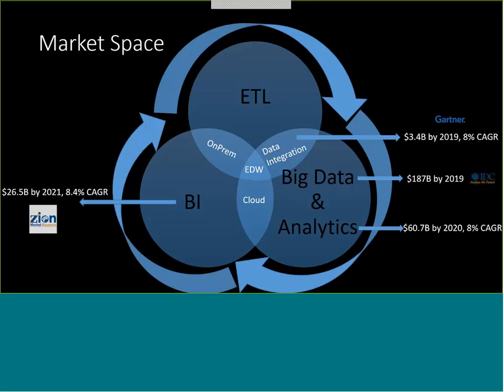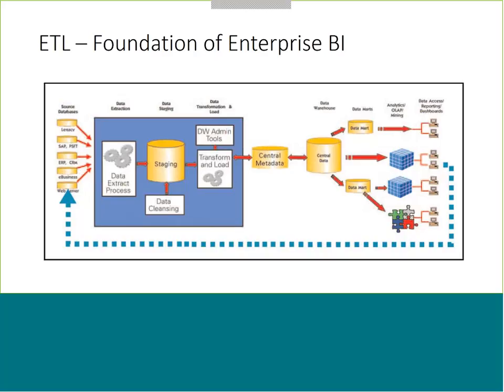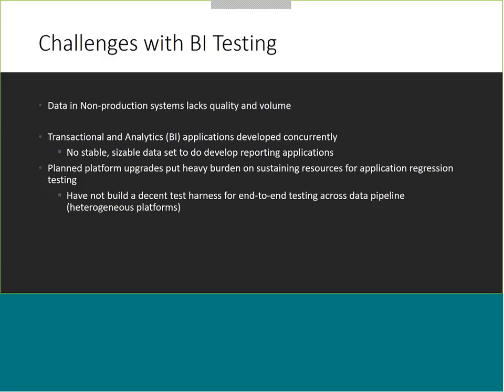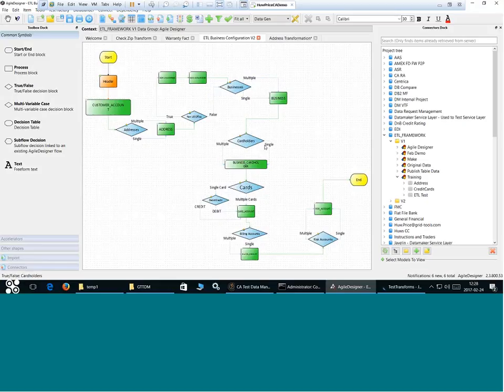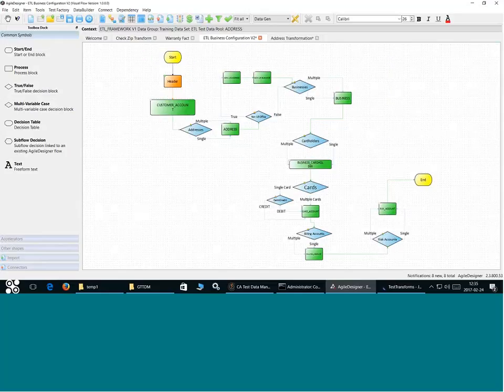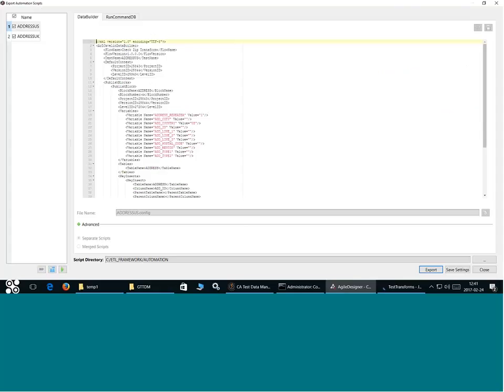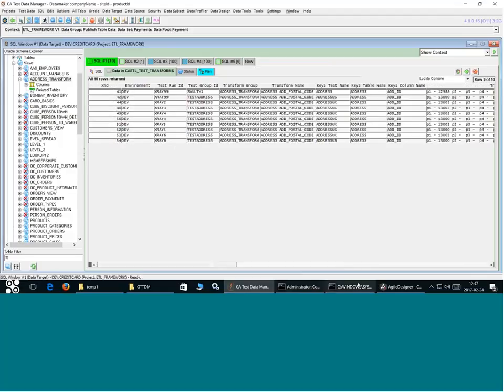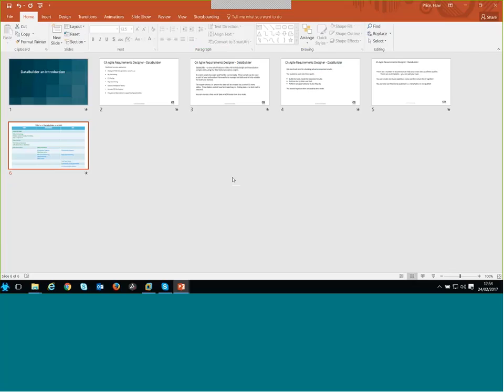February 2017 - ARD Community Webcast - Business Intelligence/DataWarehouse Testing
Replay of the Agile Requirements Designer webcast that took place on February 21, 2017.

Abstract:
Most businesses make their decisions on dynamic dashboards of real time information, think trader here.  If this information is incorrect in the slightest companies can lose millions.  As such these dashboards and reports are critical to business success and command management buy in to them being correct.  This means that they need to work i.e. they need to be tested correctly.  This presentation will explain how CA can provide the ultimate solution to rigorous , thorough and measurable testing of complex Business Intelligence transformation.  This includes BI (Business Intelligence), ETL (Extract Transform and Load), Big Data testing and migration testing.

We’ll show how CA Agile Requirements Designer can help to accelerate testing and delivery by performing end to end testing to:

    support mapping of BI reports to visual flow chart models
    reduce the time waiting for complex test data based on the requirements from these complex queries
    provide testers and developers with faster accessibility to test data, often available as a shared resource
    meet any compliance requirements for the generation of quality test data